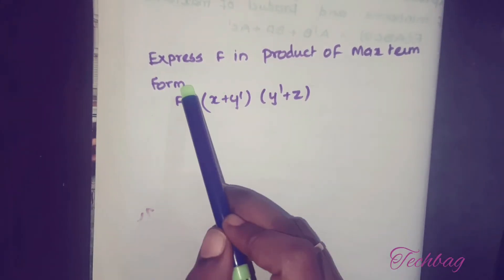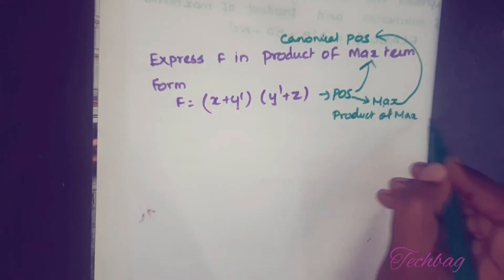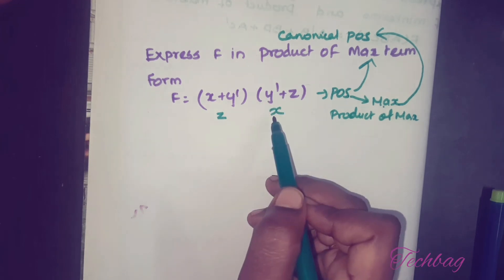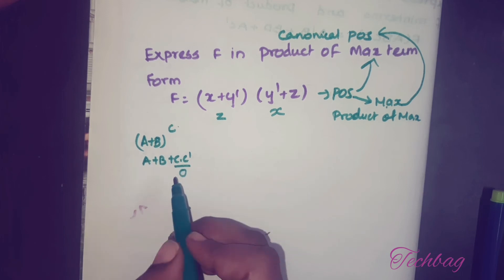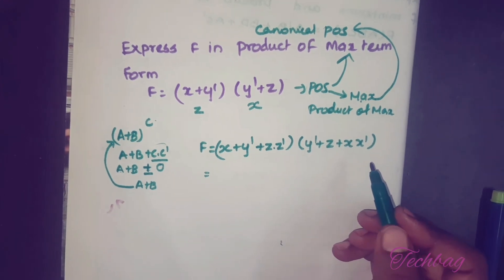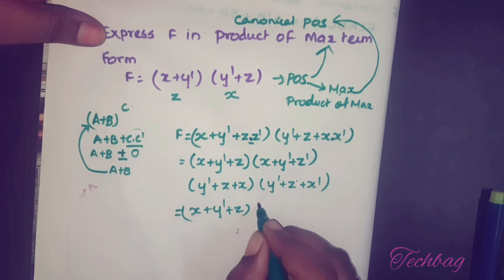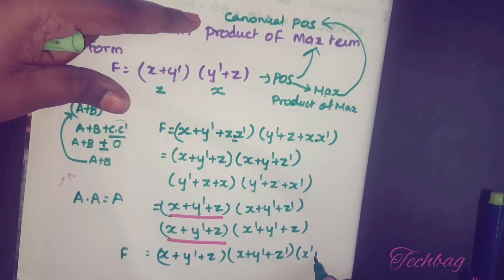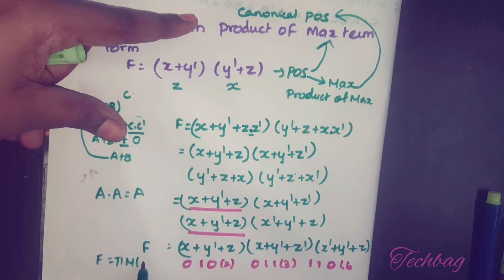POS to canonical POS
express F in product of Max term  form F=(x+y')(y'+z)
how to convert POS into canonical  POS is explained in this lecture.
canonical  POS is the product of max term.
max term is the sum term which contain all the variables of that function  either in true or complement form.
# POS
canonical POS
# sum of max term